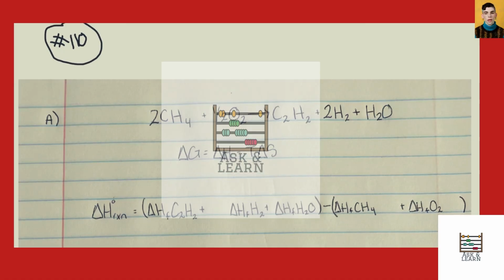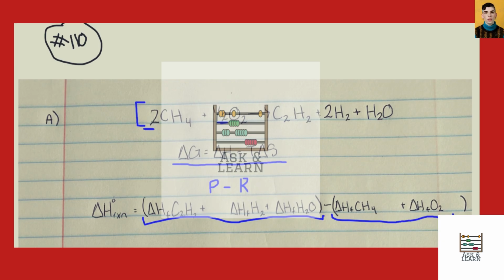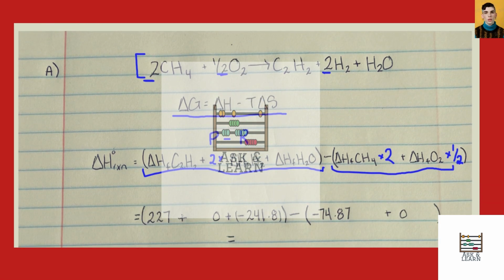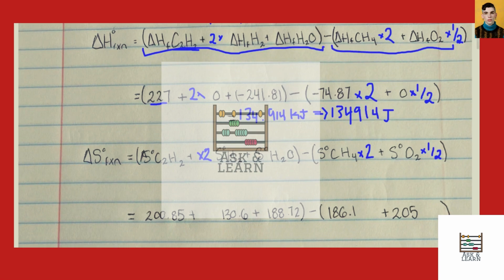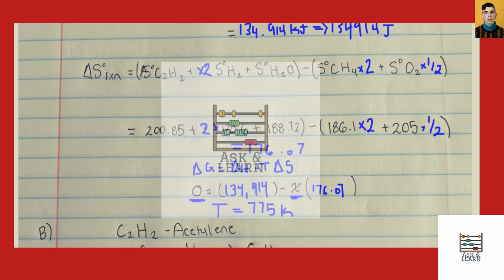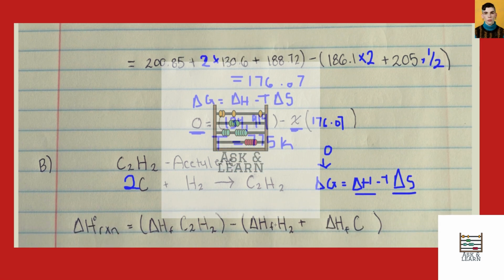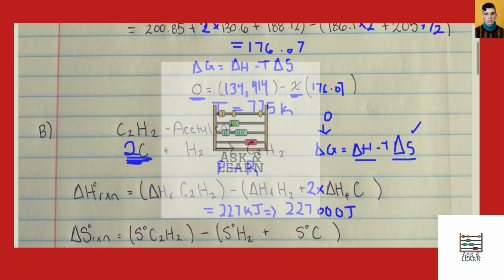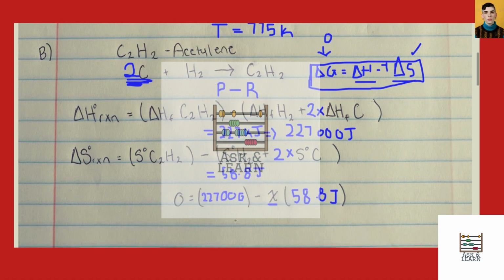Acetylene is produced commercially by the partial oxidation of methane. At and pressures of 1–10 bar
Acetylene is produced commercially by the partial oxidation of methane. At and pressures of 1–10 bar, the yield of acetylene is about 20%. The major side product is carbon monoxide, and some soot and carbon dioxide also form. (a) At what temperature is the desired reaction spontaneous: (b) Acetylene can also be made by the reaction of its elements, carbon (graphite) and hydrogen. At what temperature is this formation reaction spontaneous? (c) Why must this reaction mixture be immediately cooled?